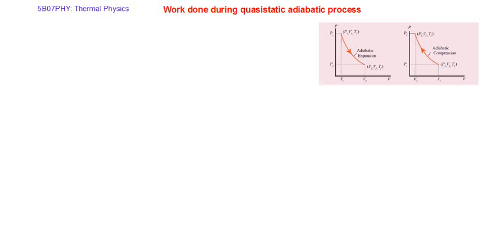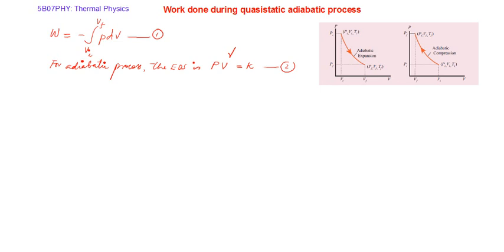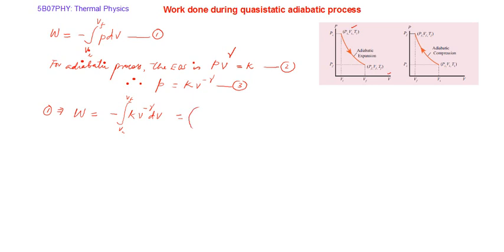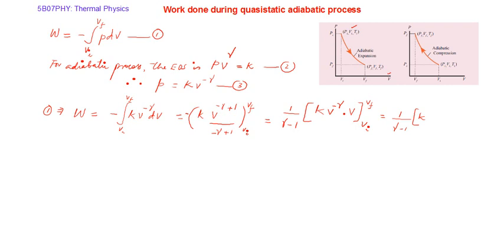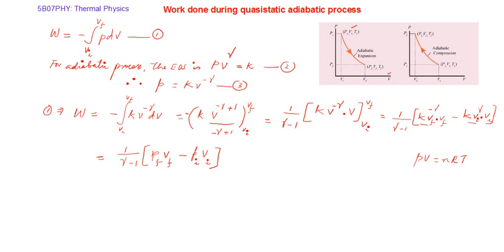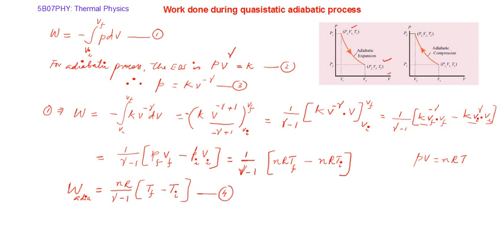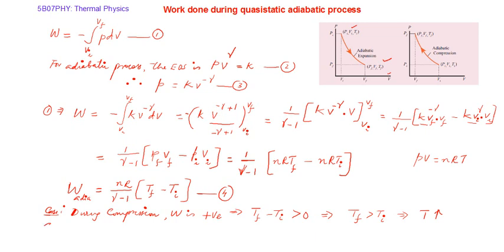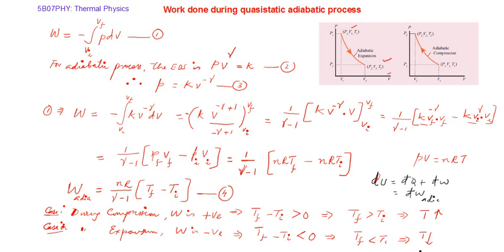Work done during an adiabatic process